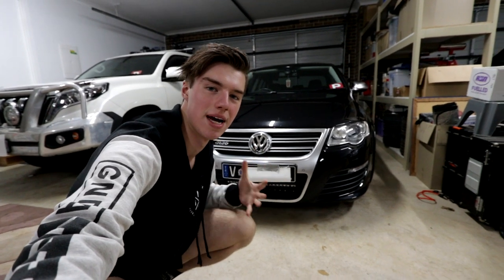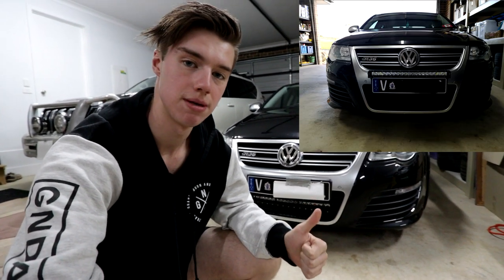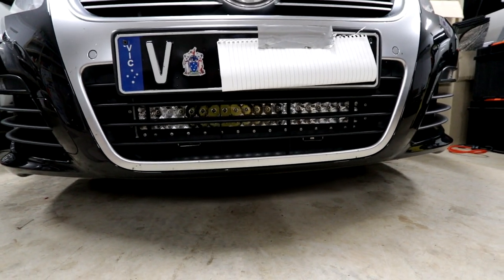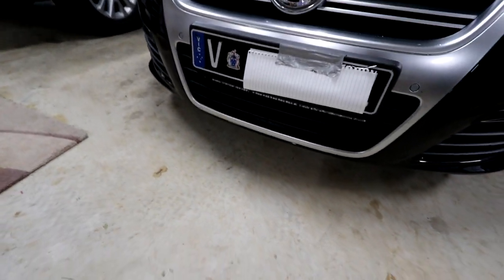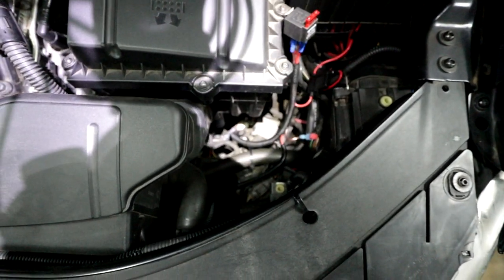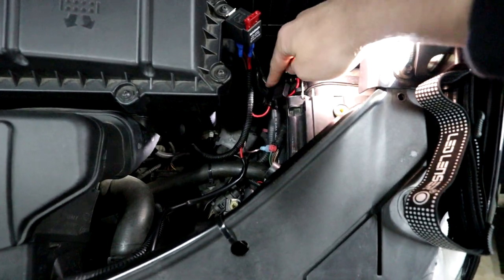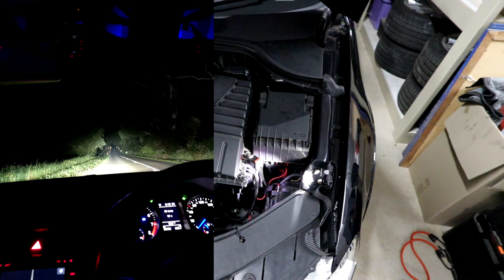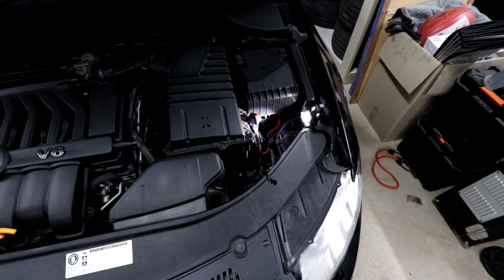HOW TO: Hidden Light Bar Install! Passat R36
Today's video is a quick walk through of my new light bar installation I have done on my r36!